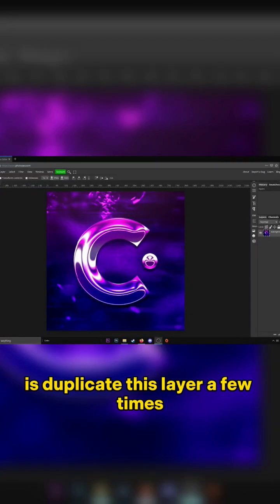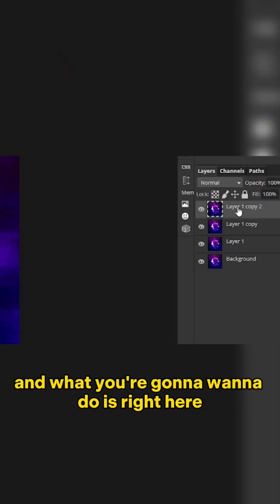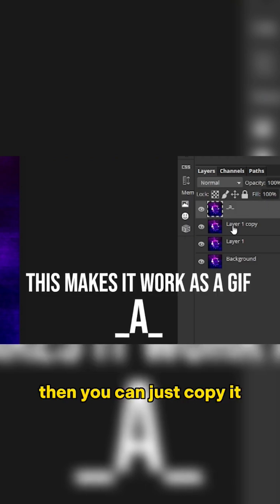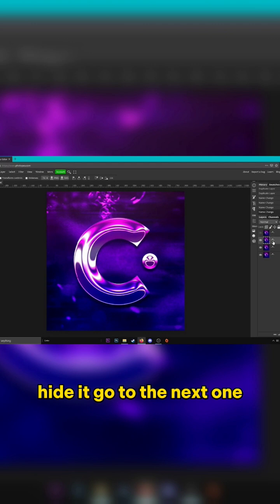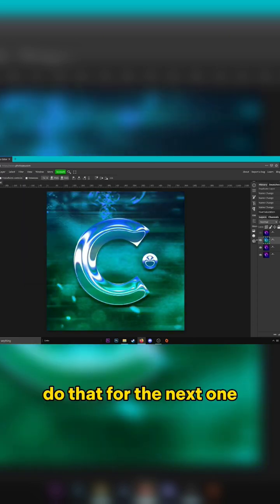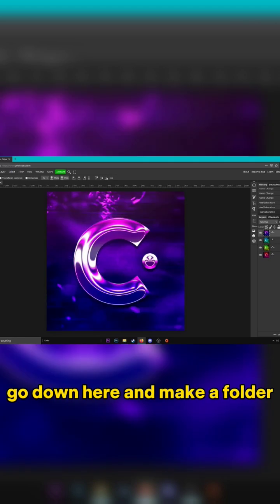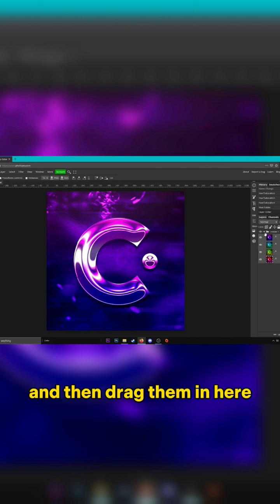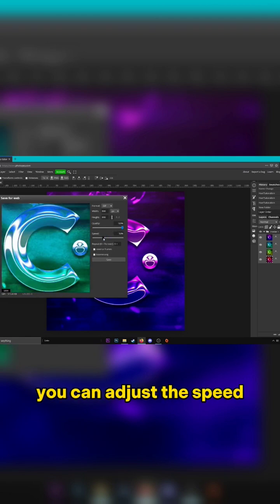How to make a COLOR CHANGING GIF in Photopea!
In this short I show you how to make a color changing gif in Photopea!